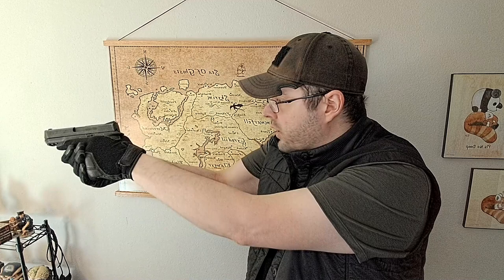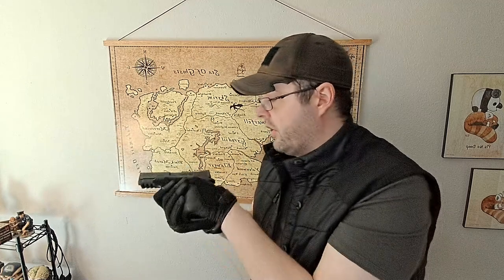Gear Review: Vertx Assault 2.0 Gloves